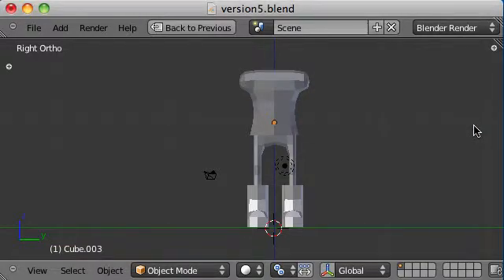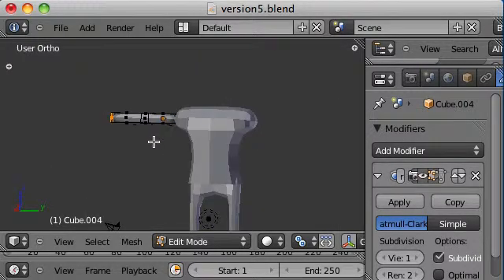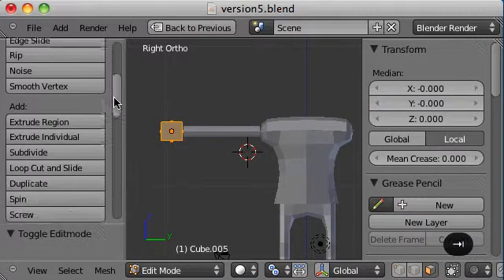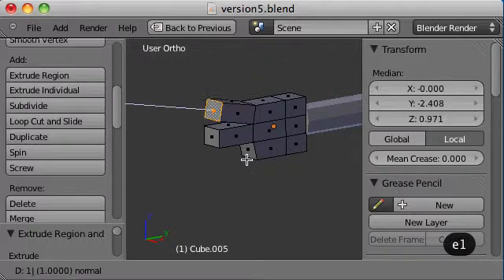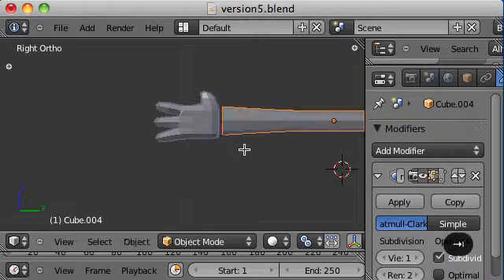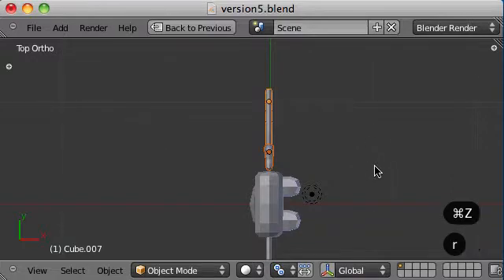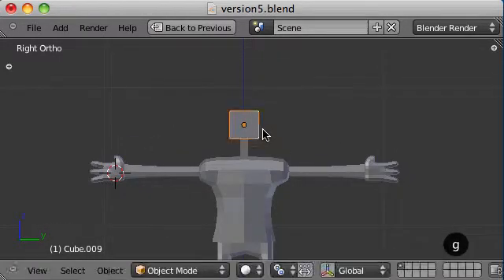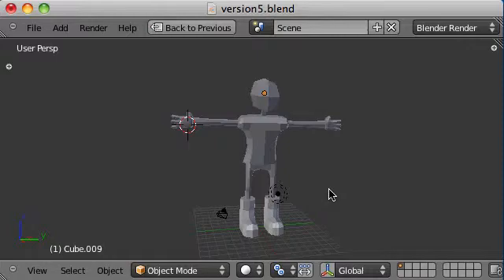Blender (2.56) Model Simple Man - Part 2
In this video I continue building a model of a simple figure in Blender 2.56. I create some arms, hands, neck and a head.